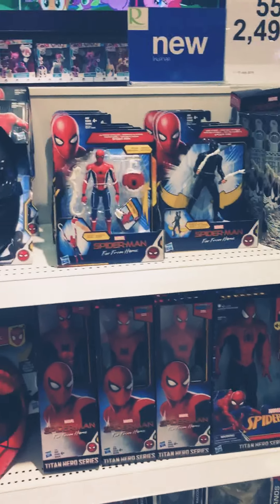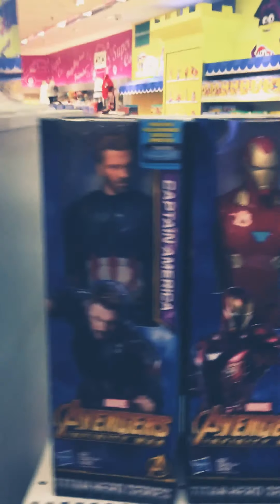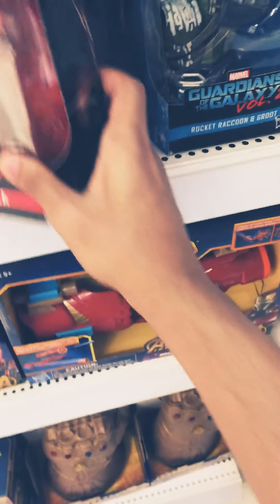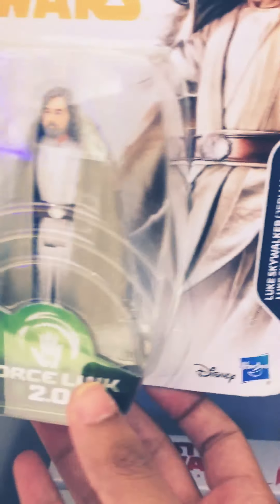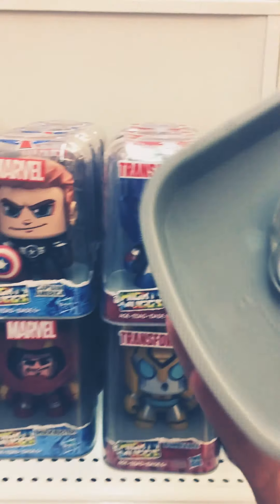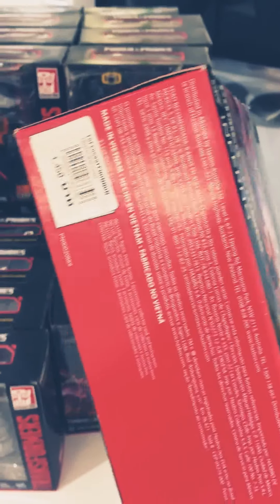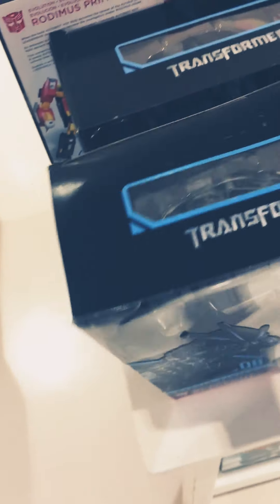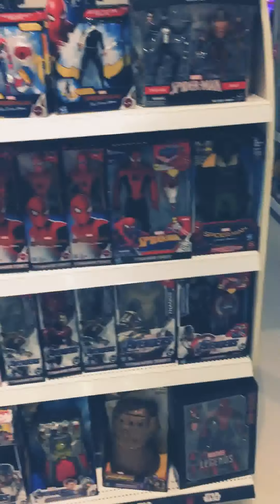Toy hunt at Robinson(toys section)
Exploring figures at Toys Section iat RobinsonSukumvit in Bangkok,Thailand.

Toys: Marvel legends,Spiderman Far from home,Transformers,Star wars,Nerf,etc.